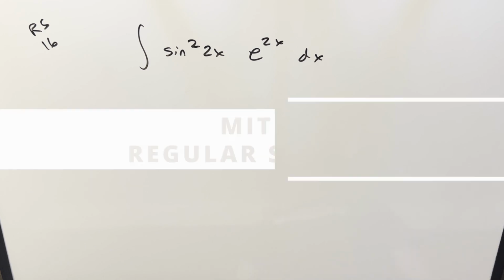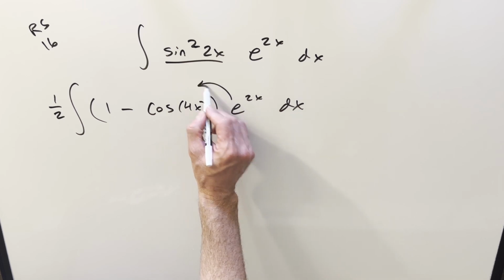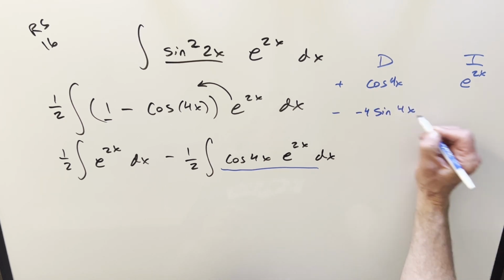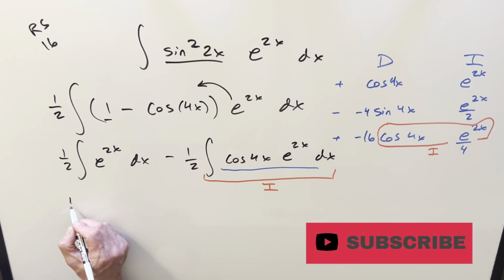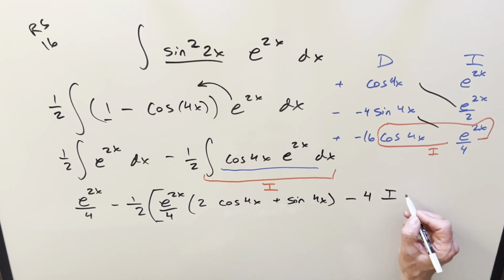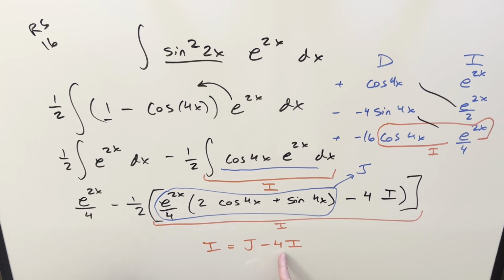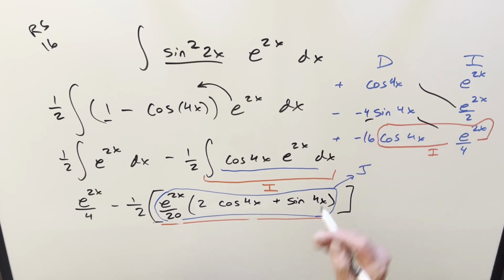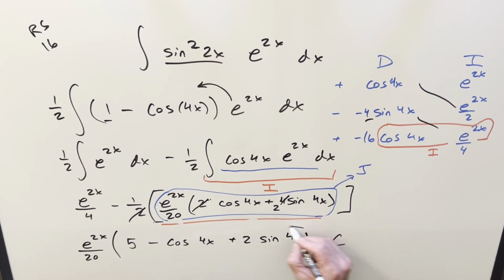Sorry guys - I made a mess of this one 😭